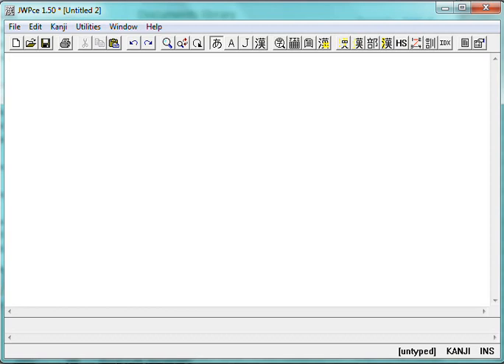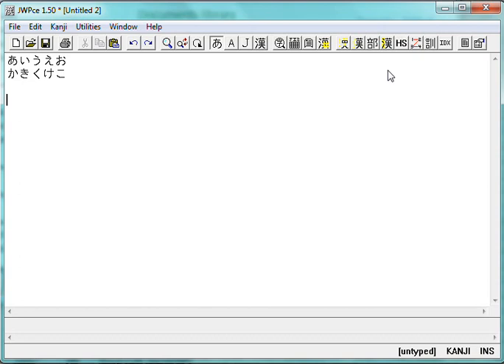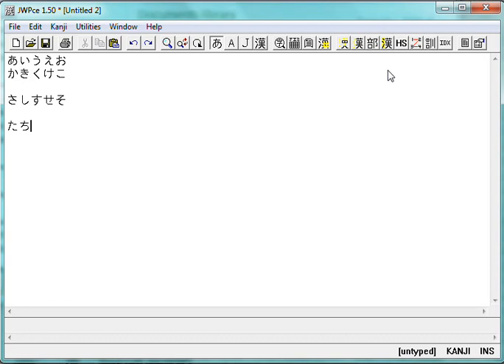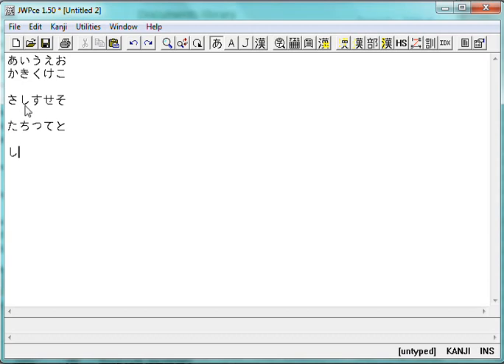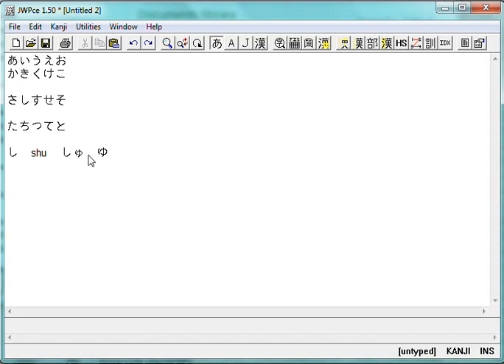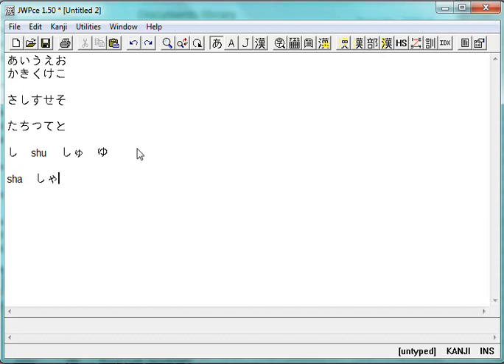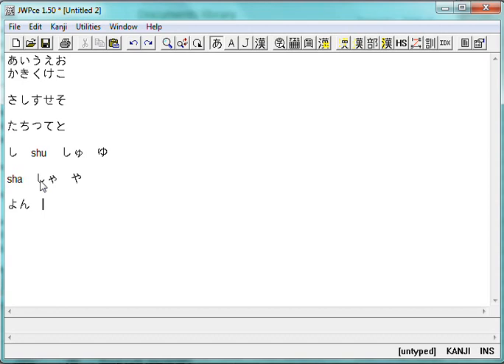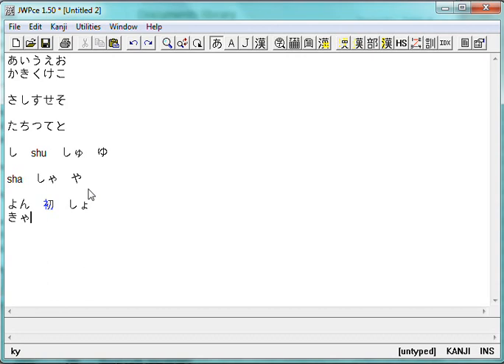Japanese Word Processor (JWPce) Compound Kana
How to write Japanese syllables that have compound sounds.